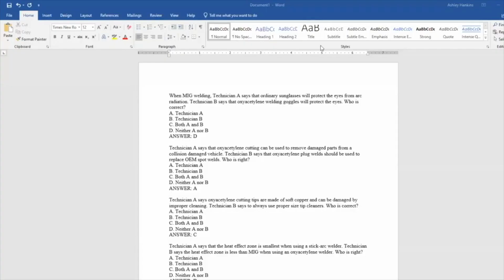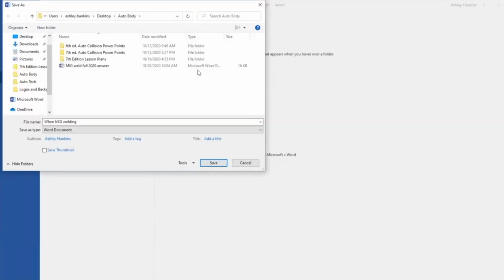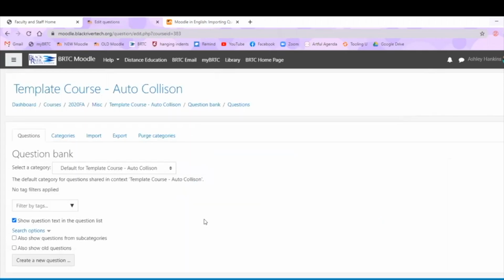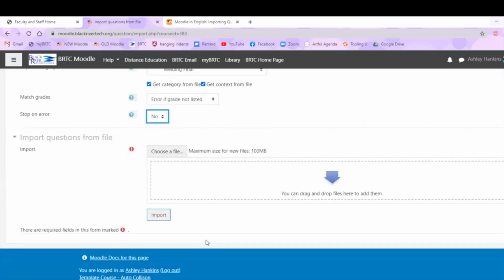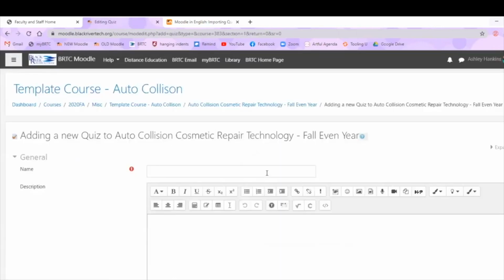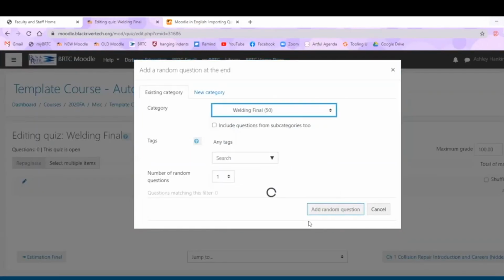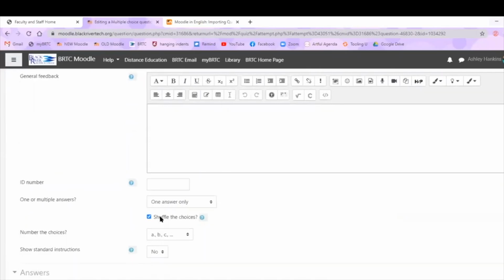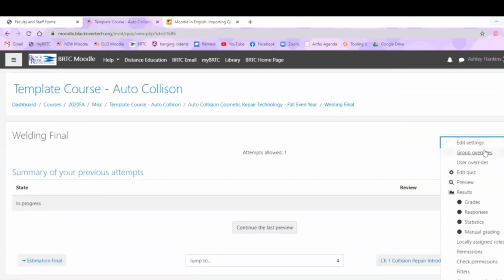Converting a test in Word to a quiz in Moodle